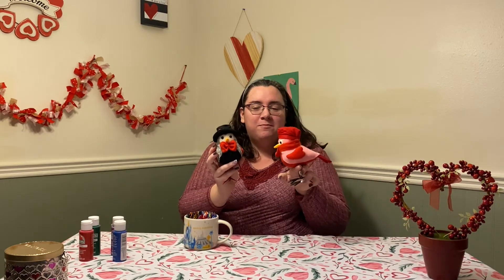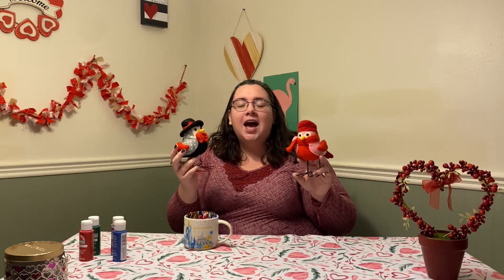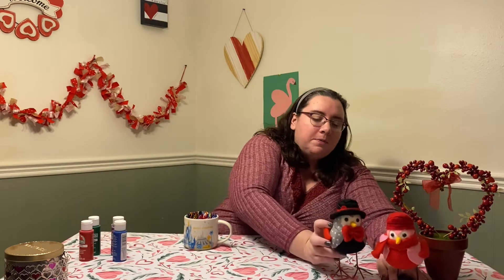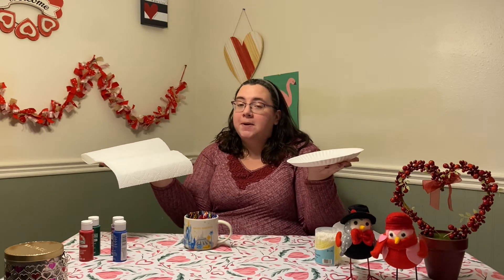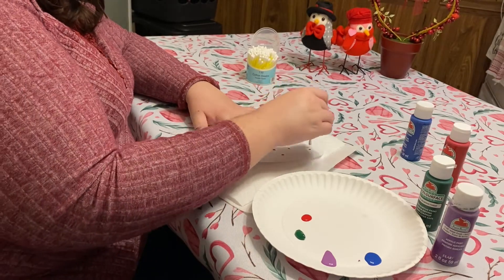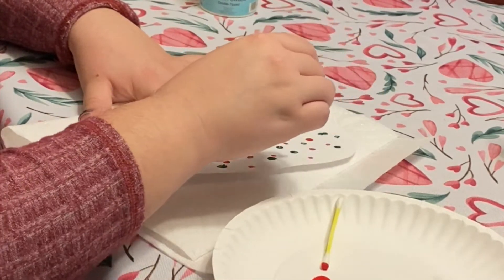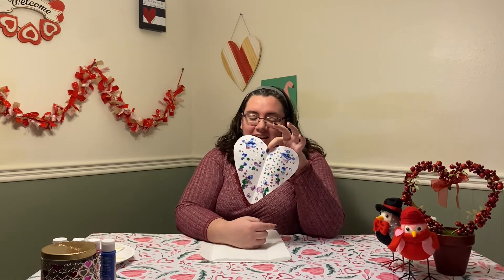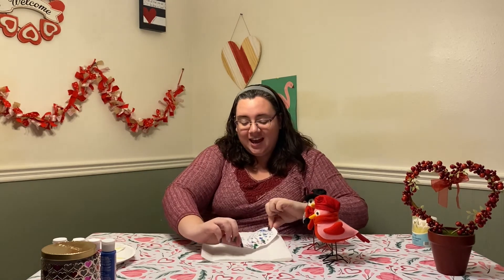Heart Symmetry Art Factory